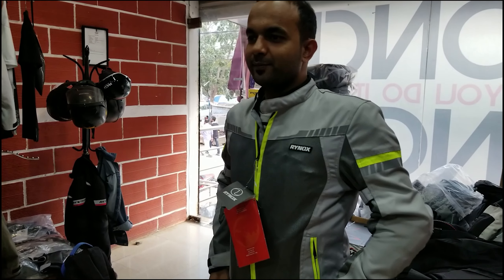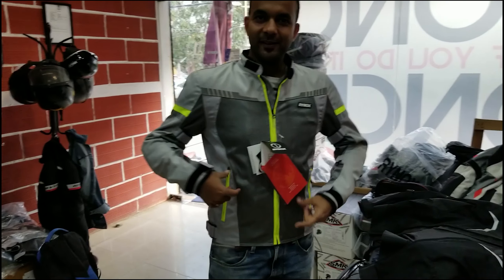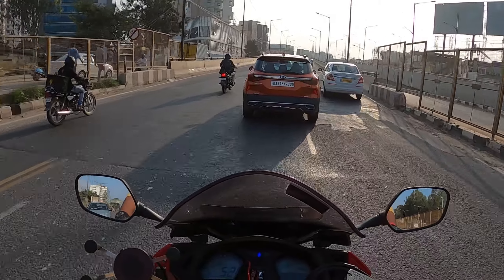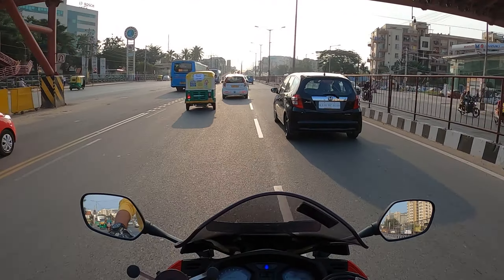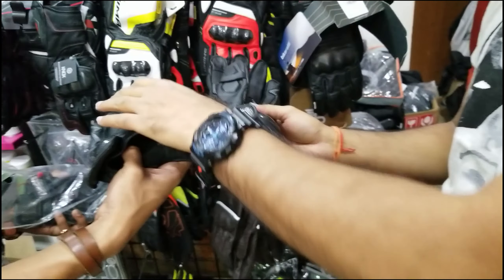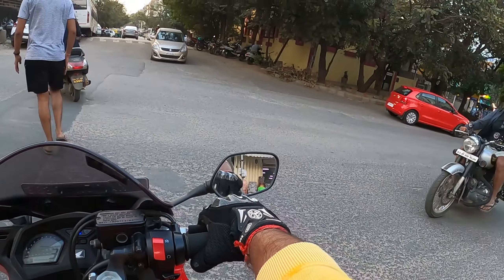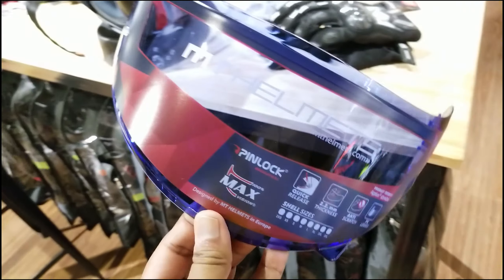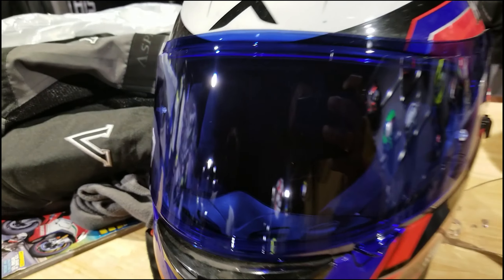Shopping Riding Gears for New Motorcycle | Riding Jacket Bangalore | Riding gear in Bangalore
This Video is all about Shopping Riding Gears for New Motorcycle in Bangalore.
Shopping Riding gears for bike.

2) Motonation - HSR Layout